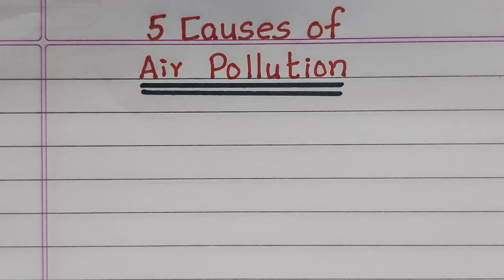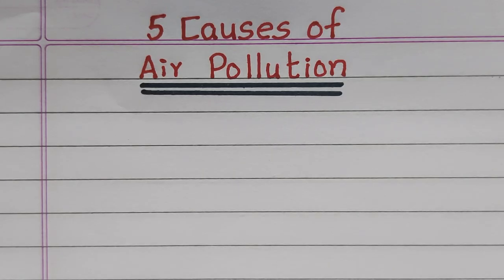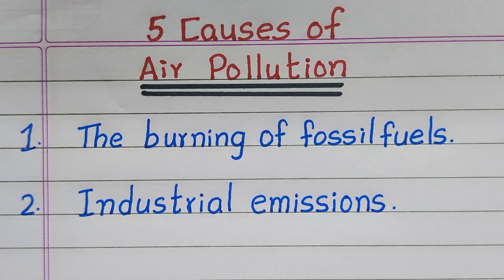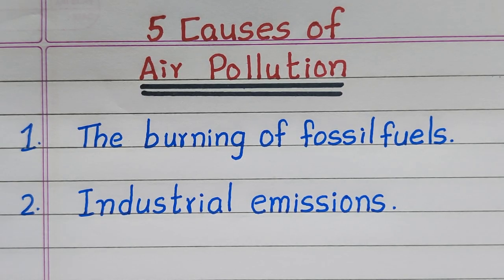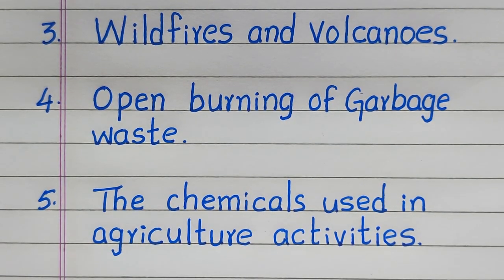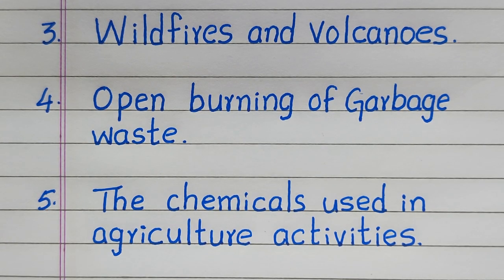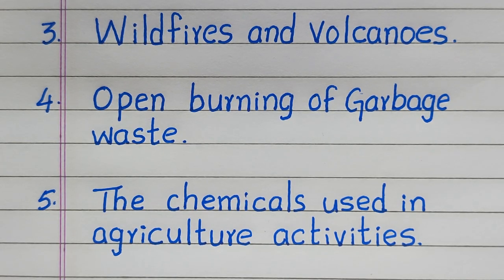Causes of Air Pollution in English | 5 Causes of Air Pollution | Reasons for Air Pollution | Factors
Want to have a Few Sentences about Causes of air pollution?  You are in the right place!
This video provides you with 5 causes of air pollution in english.  It is very easy to understand and learn.

Causes of air pollution
Causes of air pollution in English
5 causes of air pollution
Reasons for air pollution
Factors of air pollution